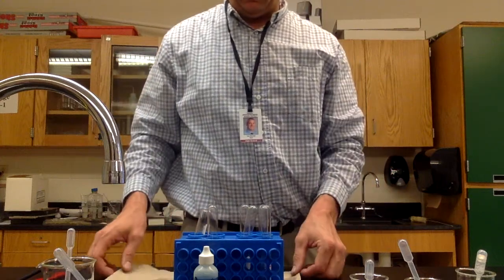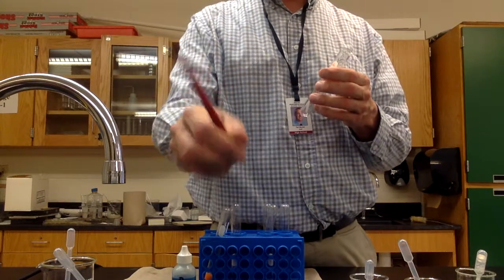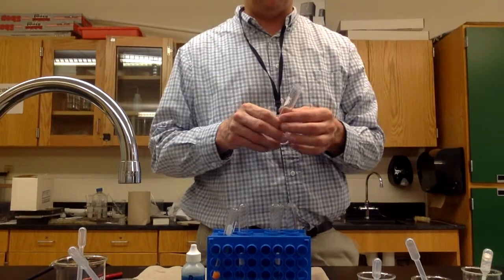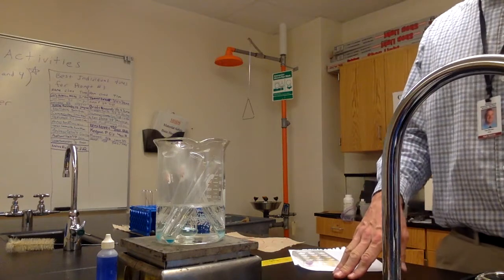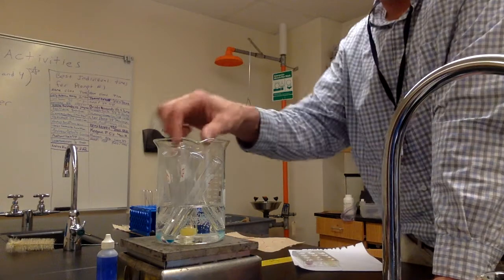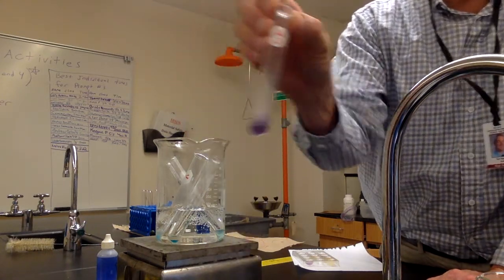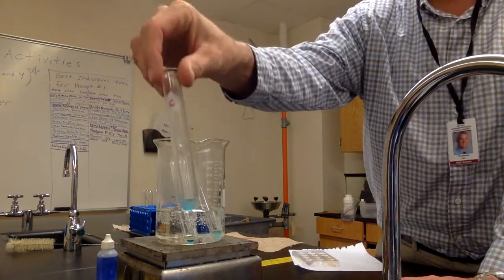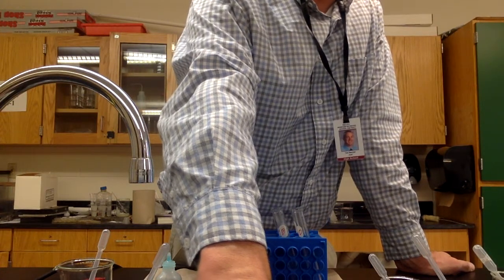How to Test for Sugars